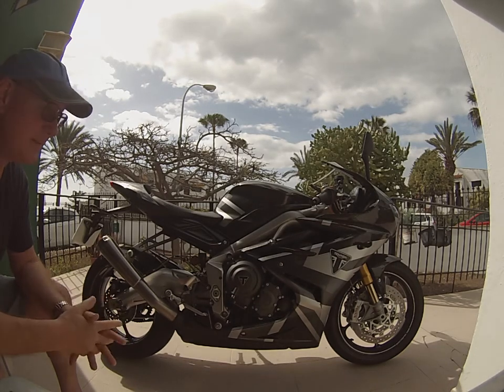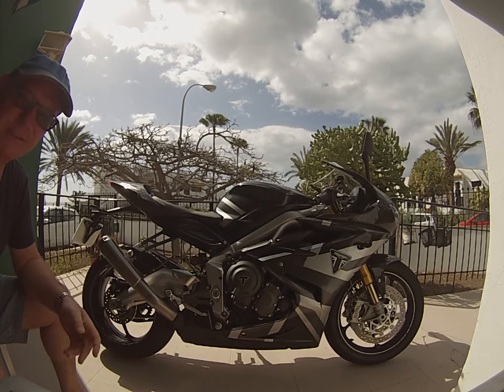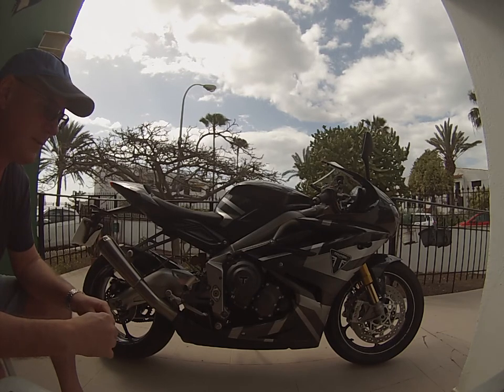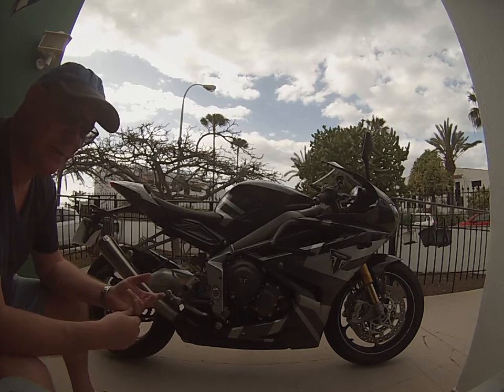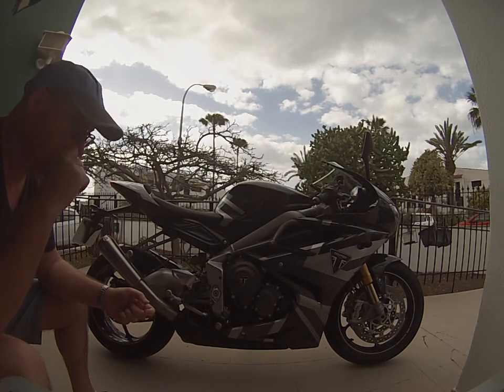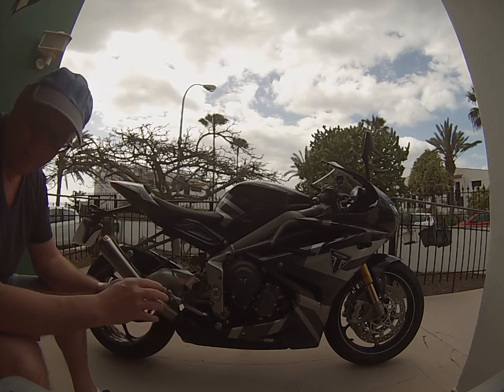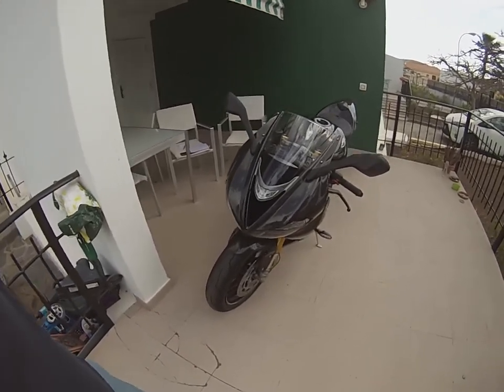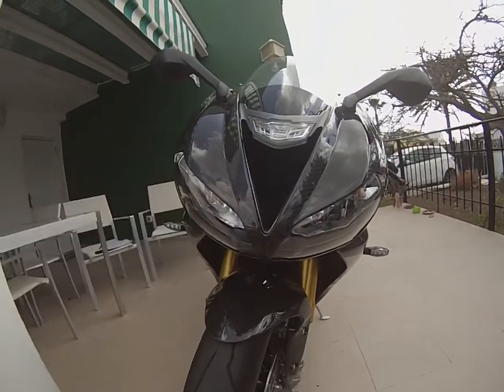Triumph Daytona Moto 2 owner ramblings, only watch if you love the bike or are bored..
Bit of a recap and comments on suspension fiddling from the last vid. Sorry I think I ended up droning on a bit? We are on lockdown here in Spain so I have a lot of time to fill! Stay safe everyone.